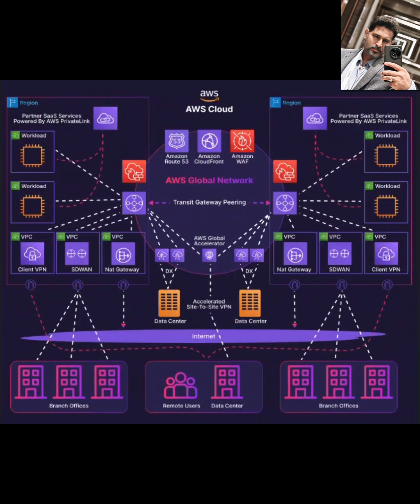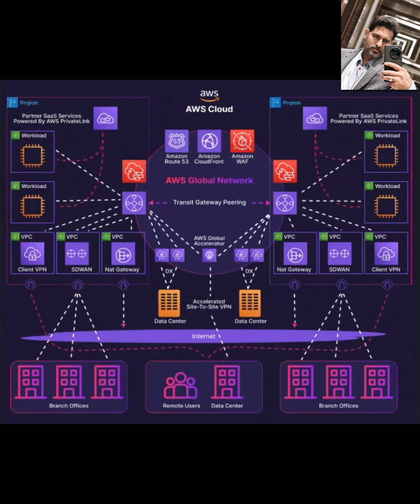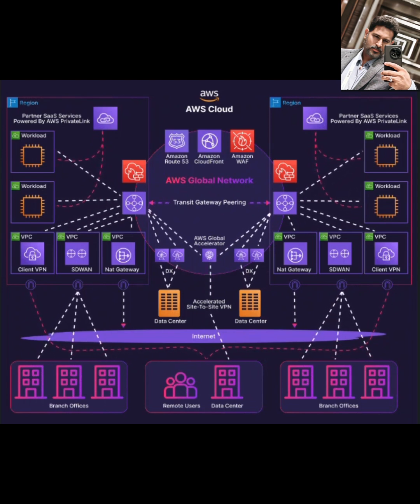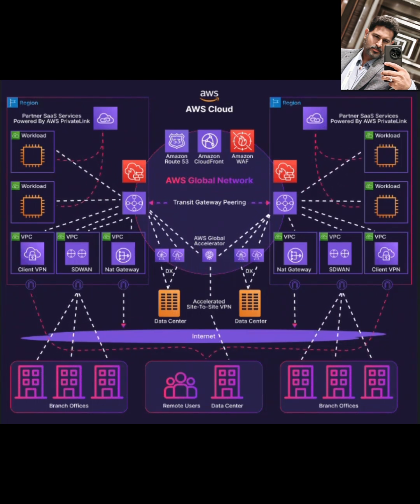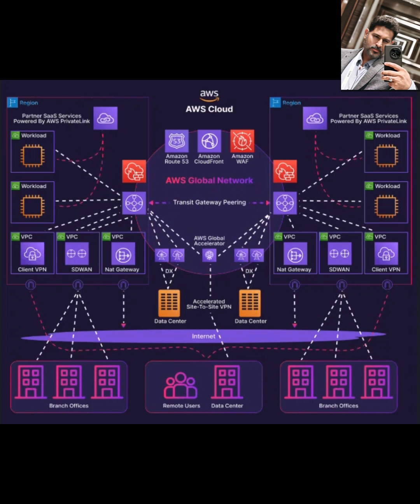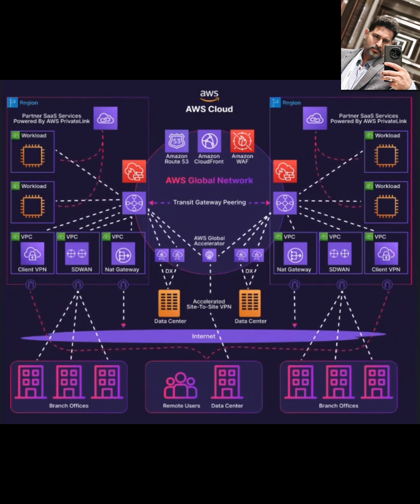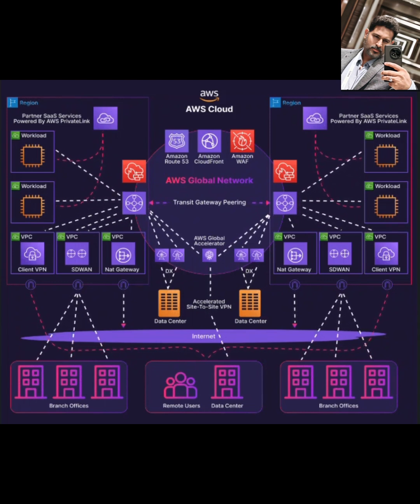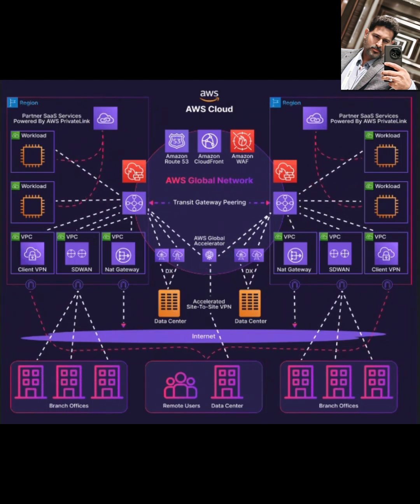AWS Transit Gateway: The Hub for Your Global Cloud Architecture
AWS